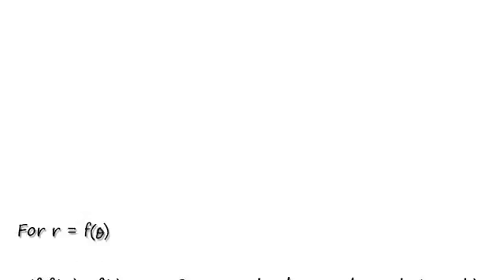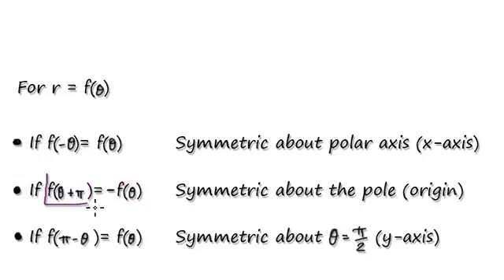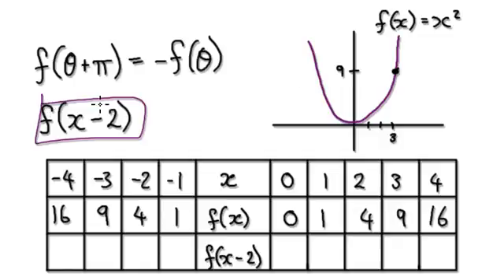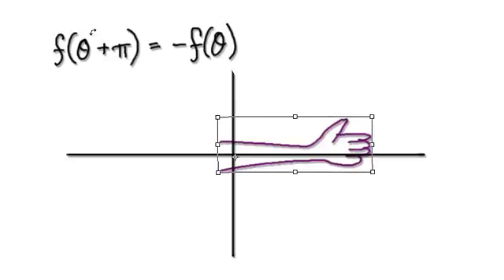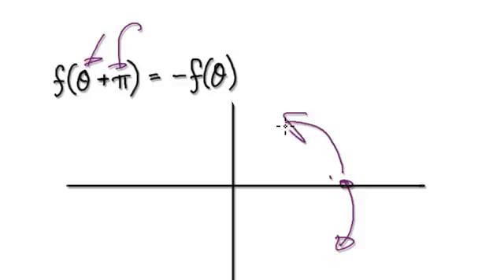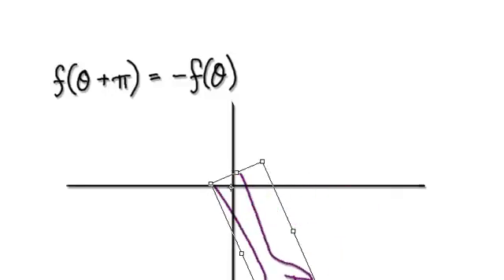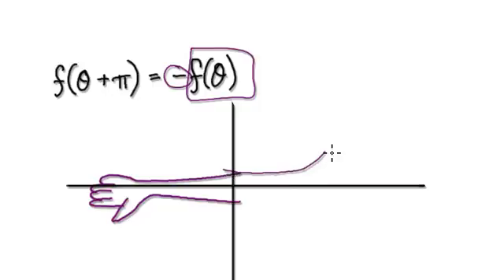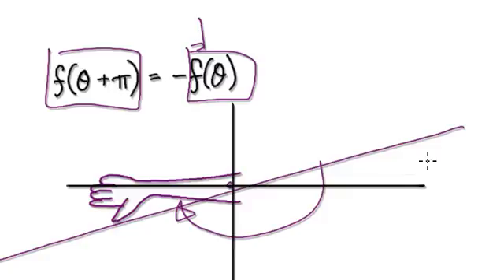Video 2309 - Using symmetry to sketch graphs in polar coordinates - Part 3